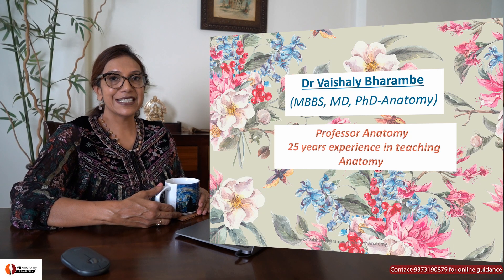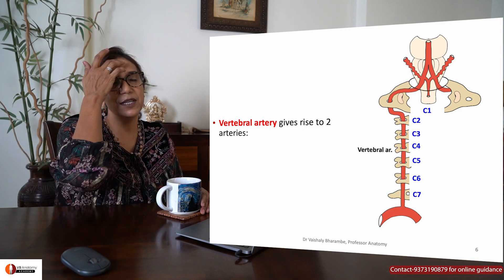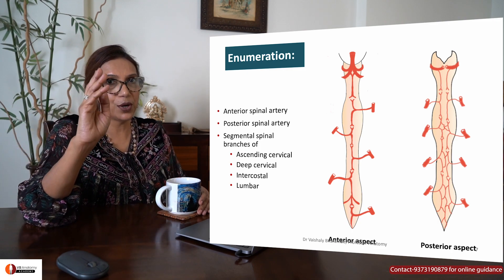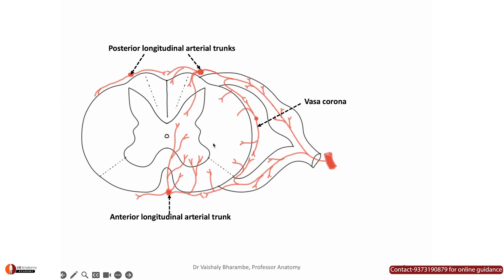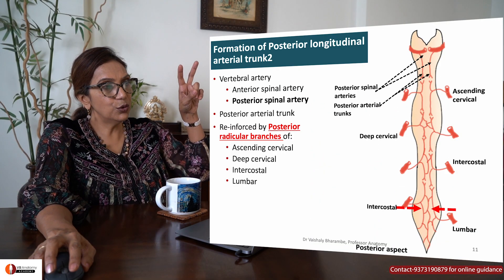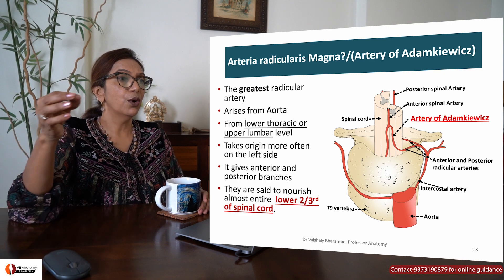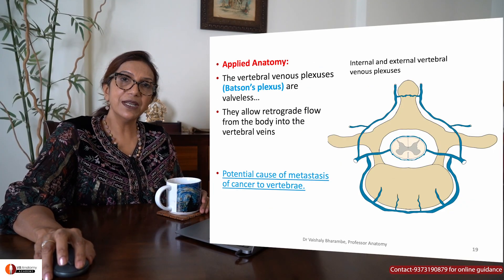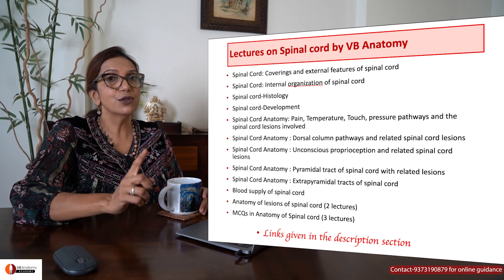Blood supply of Spinal cord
Explore the crucial aspects of the spinal cord's blood supply with Dr. Vaishaly Bharambe in this comprehensive episode, "Blood Supply of the Spinal Cord," part of our Spinal Cord Anatomy series. This video delves into the arterial and venous systems supporting spinal cord function, highlighting the Arteria radicularis Magna i.e. the artery of Adamkiewicz.

🔬 What You'll Learn:
• Detailed anatomy of the arterial supply to the spinal cord, including the formation of anterior and posterior longitudinal arterial trunks.
• Significant venous structures like Batson’s venous plexus and their role in spinal health.
• Applied anatomy insights, such as the impact of aortic dissection on spinal cord blood flow.

Perfect for students in medical fields, professionals looking for a refresher, or anyone interested in the vascular anatomy of the spinal cord.

Timestamps
0:00  Introduction
1:53 Arterial supply of Spinal cord
3:03 Enumeration
7:03 Formation of Anterior longitudinal arterial trunk
7:51 Formation of Posterior longitudinal arterial trunk
8:55 Arteria radicularis Magna
10:13 Applied Anatomy
11:16 Aortic dissection and its effects
11:31 Venous drainage